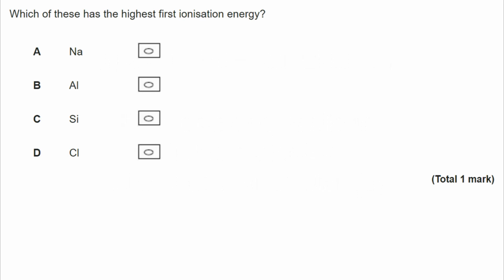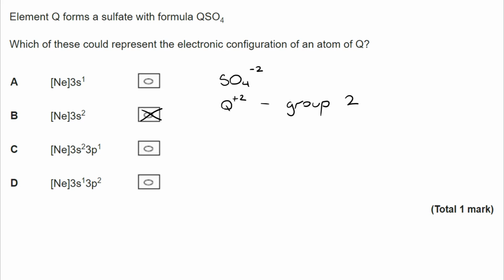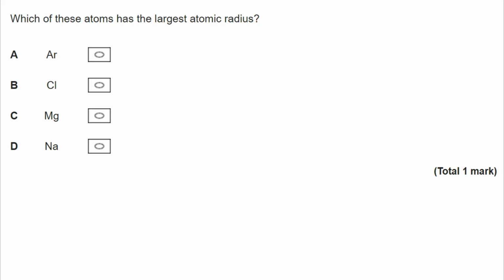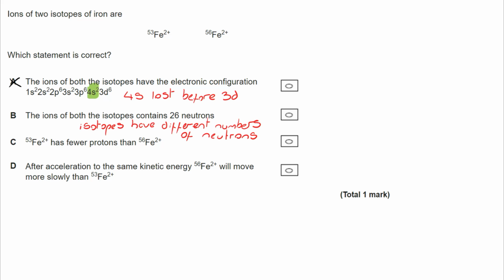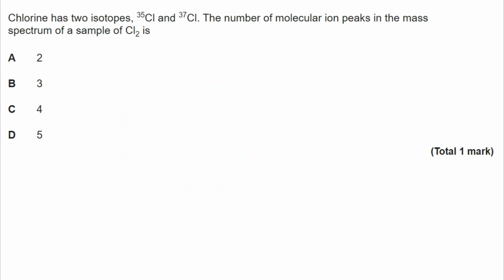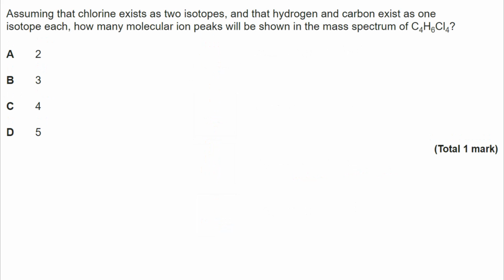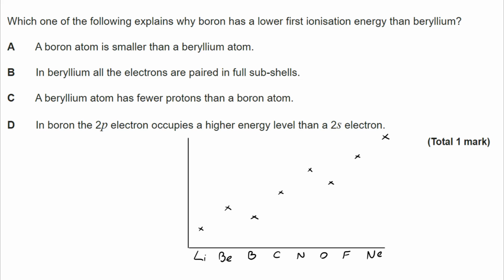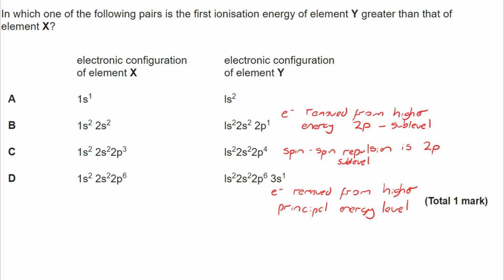Multiple choice A-level questions - ATOMIC STRUCTURE (3)